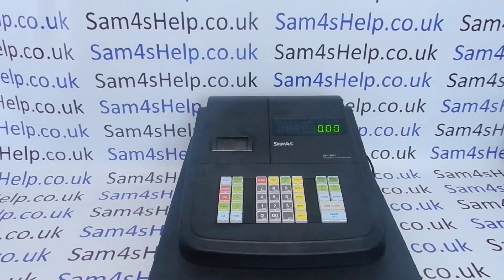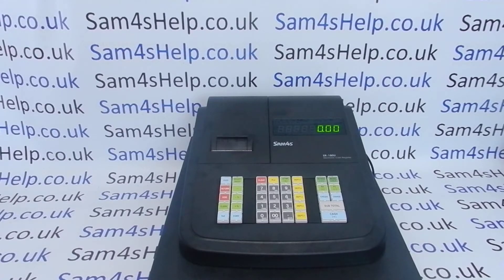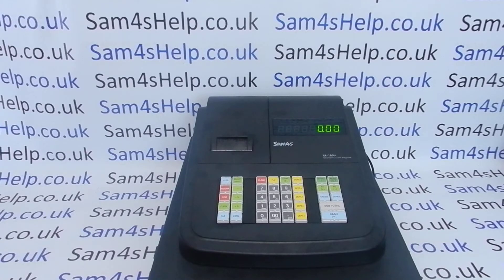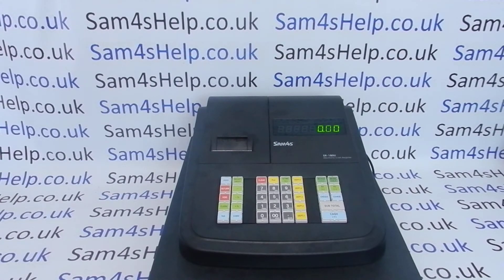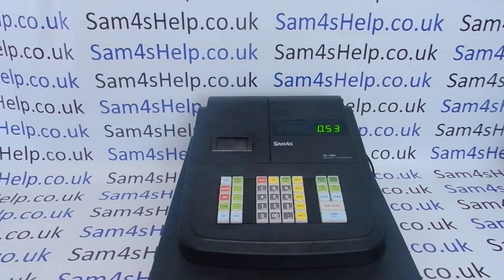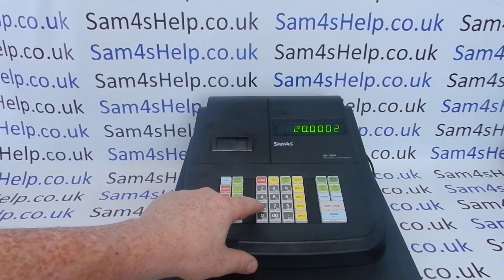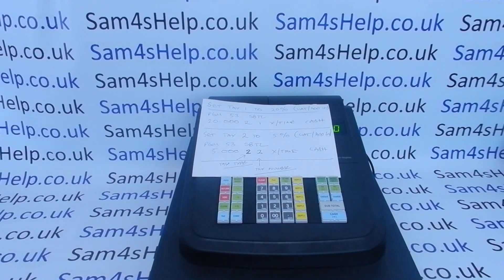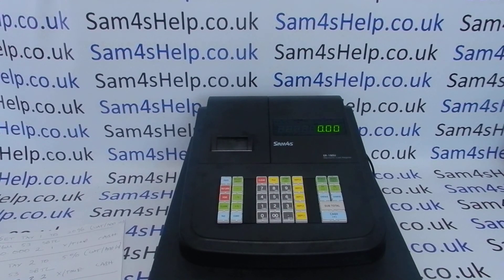Tax Vat Programming Tutorial Setting Up Tax Rates Sam4S ER 180U ER 180UL ER 180US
How to set up Tax VAT rates on the Sam4S ER-180U series of cash registers.